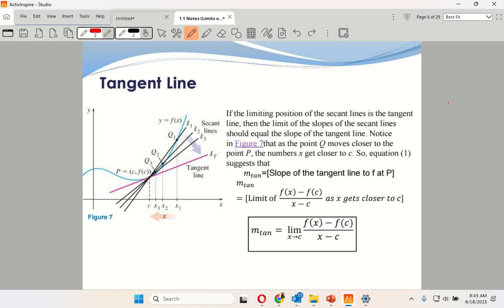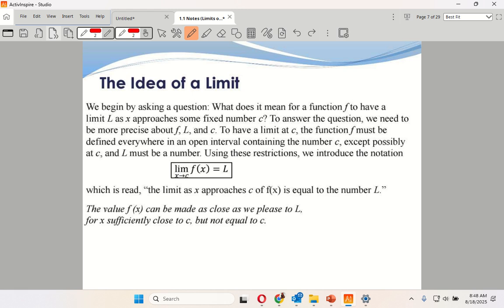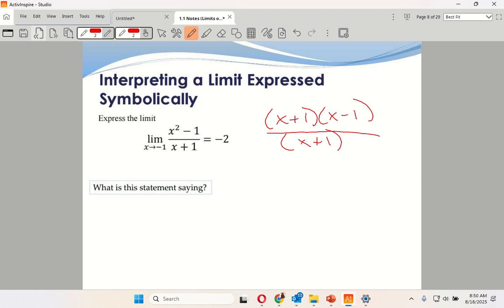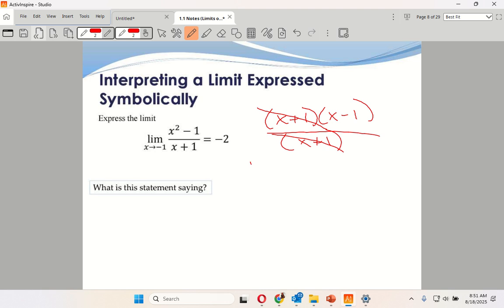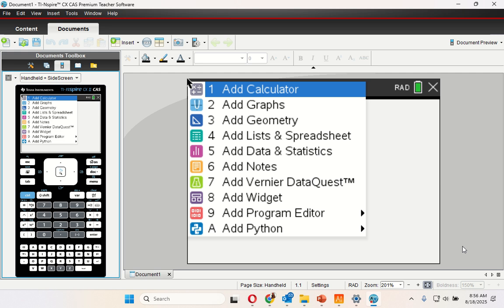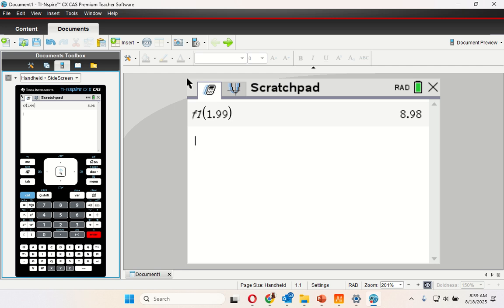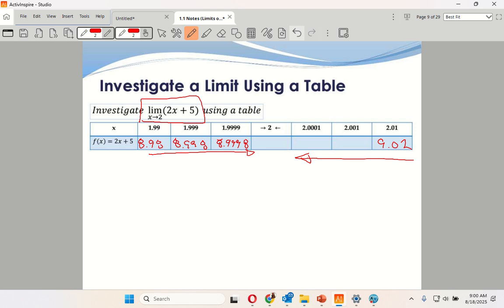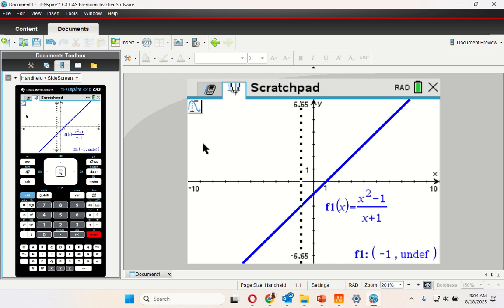AP Calculus AB 1.1 Limits of Functions using numerical ang Graphical Techniques A-B